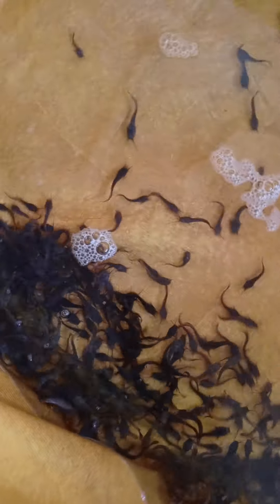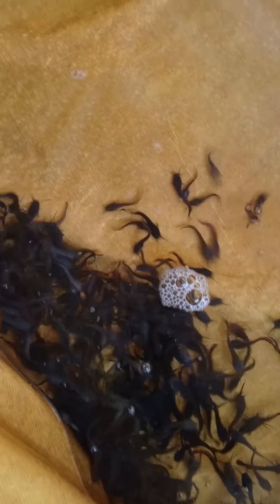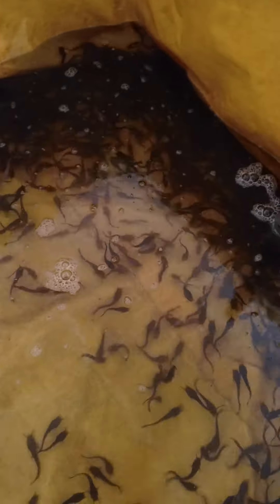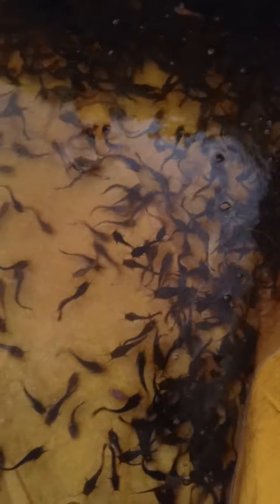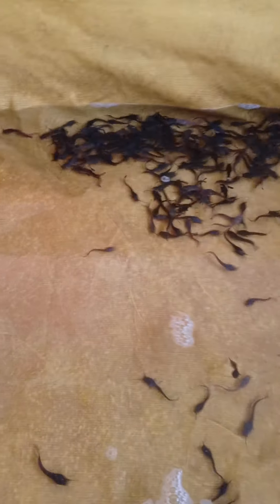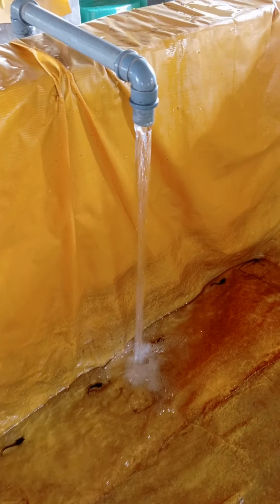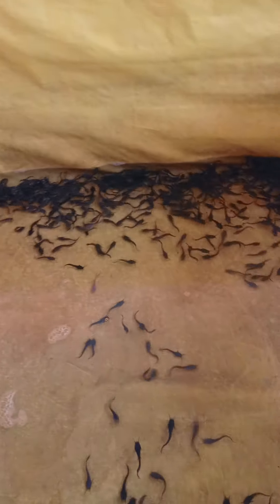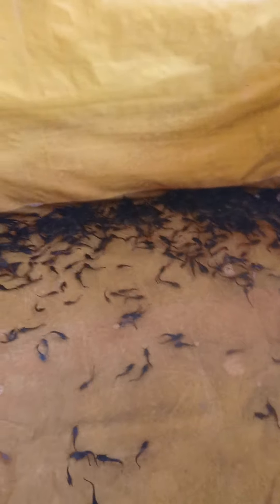growth of two months catfish fingering s 🐳🐋🐬🦈